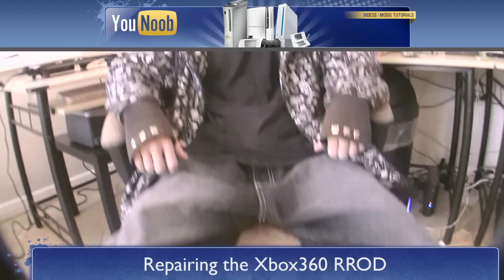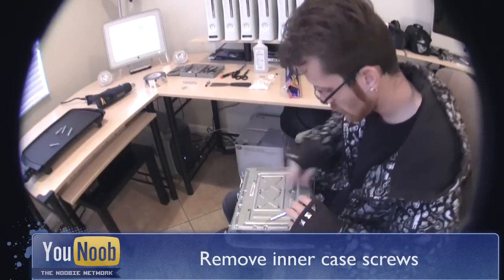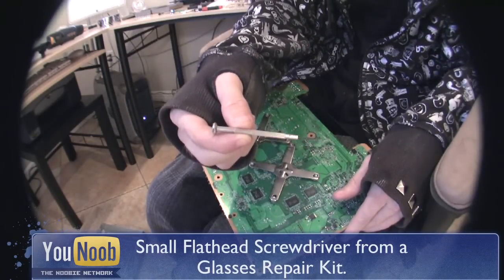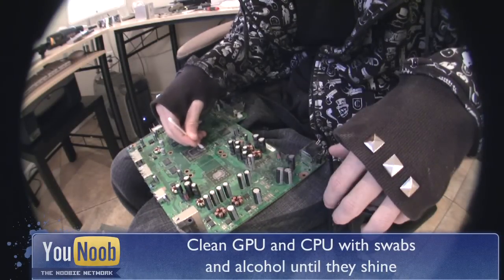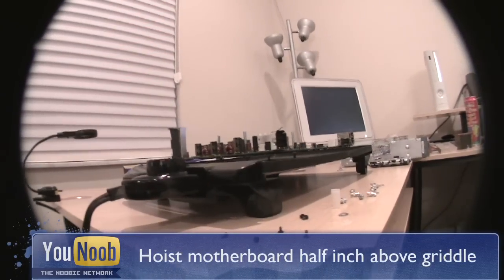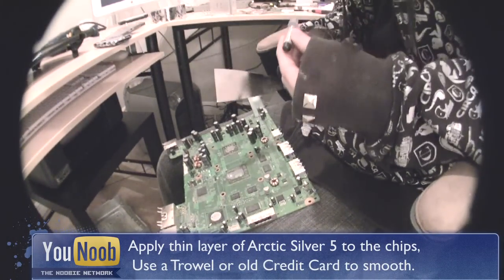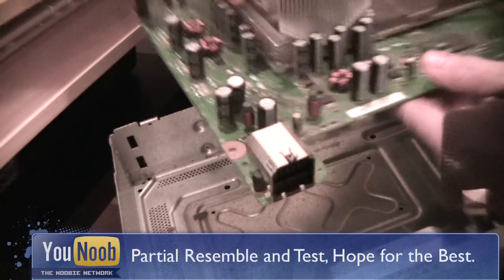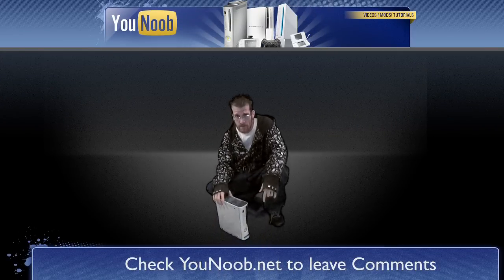Repairing XBox RROD (Red Ring of Death)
Was up, dingo here, Im going to show you how to fix the xbox 360 red ring of death.  this method will fix most red ring of death errors.   You'll need the follow tools to dissemble the xbox.  [cutaway: list of tools] Presto Griddle Heat Gun(500F) Arctic Silver Remover or Alcohol/Goo Gone Arctic Silver 4 Machine Screws 1/2" Aluminum Foil Metal Tape hex ScrewDriver T-10 Small Screwdriver Kit 8 M5-.80 x 10 Machine Screws   Partial Resemble   16 #10 Flat Washers [Nylon] 16 5mm Flat Washers [Metal]  so lets start off by removing the casing.  [scene of dingo removing case]  After the case is removed, you'll need to remove the X-Clamps and Heat Sinks.  [scene of dingo removing x-clamps &  heatsinks]  You'll need to clean the GPU and the CPU with cotton swabs with alcohol until they shine.  Remove all cables from the motherboard.  Using aluminum foil, cover the conductors of the motherboard, only exposing the H(ANA) Chip and the GPU on top.  Use the four 1/2" machine screws hoist the motherboard above the griddle half of an inch.  Preheat the griddle to 350ºF. Let set for 5 minutes.  Heat the using H(ANA) Chip and the GPU using the Heat Gun at medium heat. Use a circular motion for 4 minutes. 1"-2" away from the chips. (Do not burn any parts)  Let set for 35-40 minutes.  Remove motherboard from griddle. Remove aluminum foil. Clean up any tape access (if any).  Apply arctic silver (small amount) to the chips. Spread and flatten an even coat of article silver using a credit card or a trowel.  [Optional Step] Replace the X-Clamps. Remove screws from bottom of heat sinks. Use 8 M5-.80 x 10 Machine Screws to put metal and nylon washers on both sides of the motherboard. (Nylon washers touch both sides of motherboard) [show video/graphical diagram] Screw in heat sinks tightly. Ressemble X-Box. Plug in and test to confirm removal of red ring.  when you've resembled your x-box, plug it in and hope for the best. Hit me up on younoob.net for any comments and shownotes, this is dingo d, cya next time